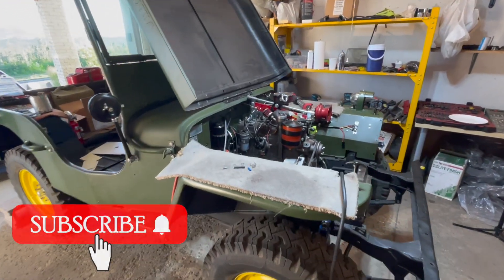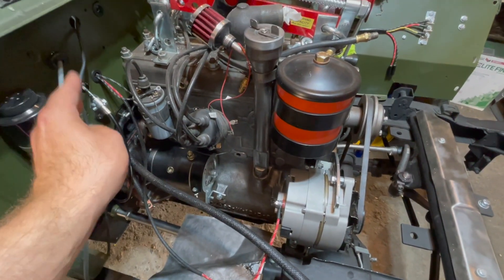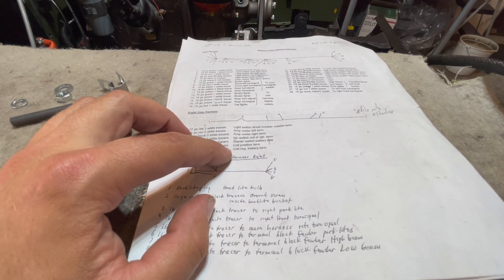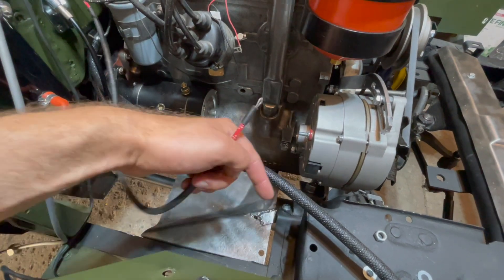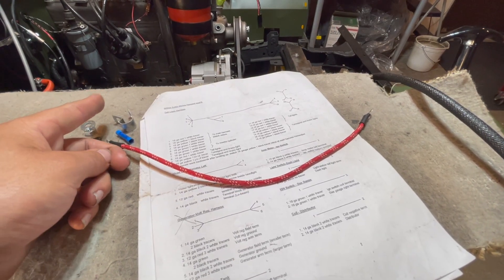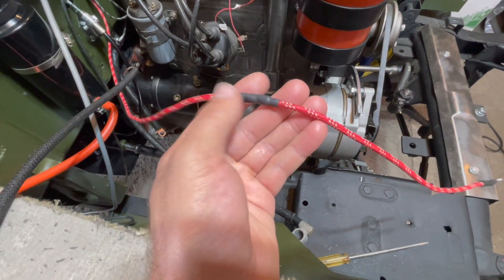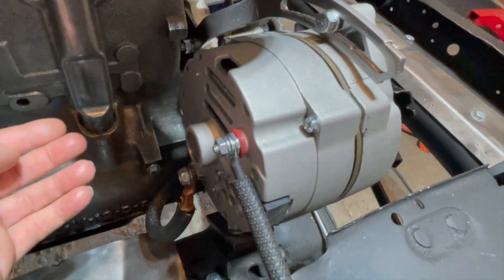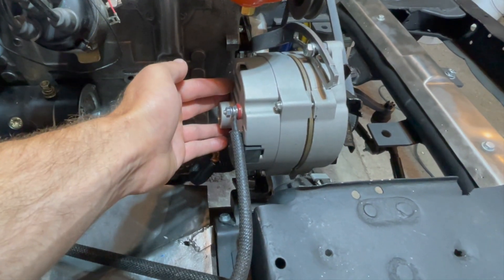How to CONVERT Willys Jeep 6 Volt Generator to 12 Volt Alternator | Electrical Wiring Series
How to convert 6 volt generator to 12 volt alternator. The alternator is connected to the right side harness (#7) and the wire is spliced to the voltage regulator harness making the wire long enough to reach the required distance.
STARTER MOTOR
For Autolite GDZ-4817A and GDZ-6001D in 6 volt

Application:
4-134 engine

Fits:
46-49 CJ-2A
49-53 CJ-3A

2022 KAISER WILLYS CALENDAR WINNERS (MARCH)